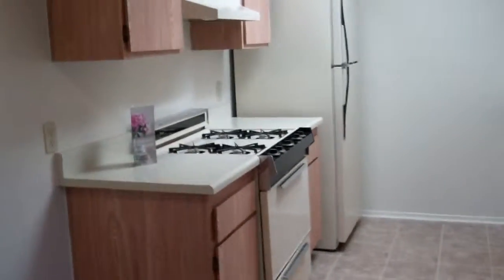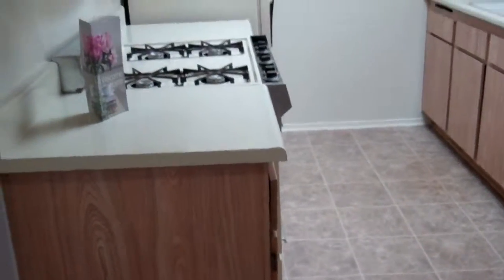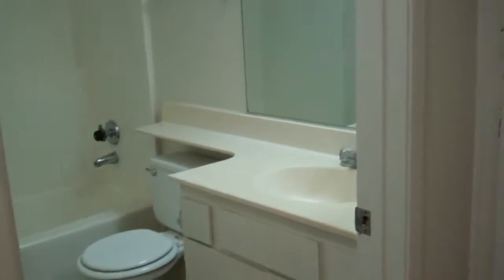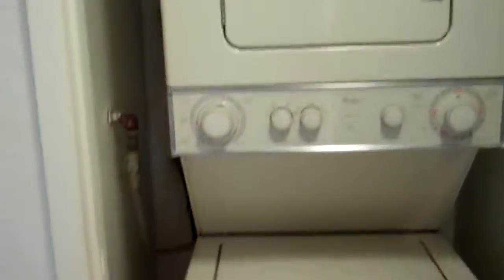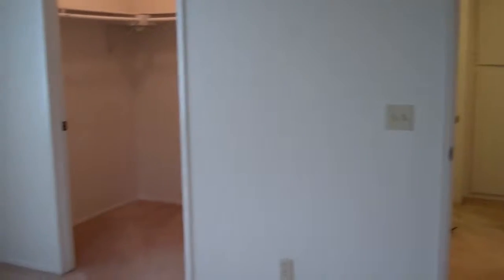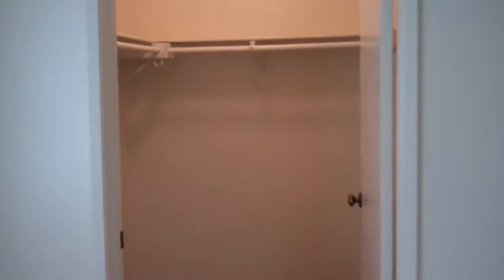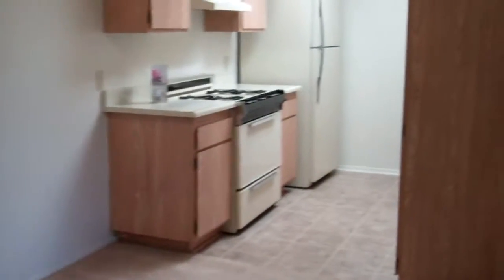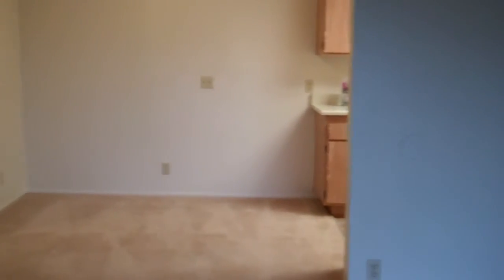The Ashton Apartments - Corona - 1A - 1 Bedroom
The Ashton apartments, in Corona, CA, are conveniently located close to all of the shopping and fine dining of McKinley Street. I-15 and Route 91 are only a short drive from your front door.